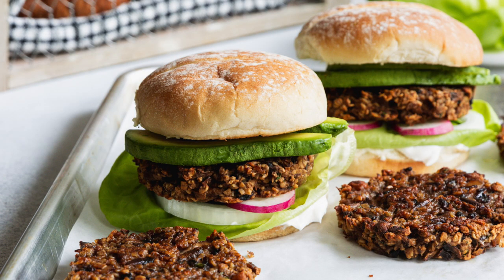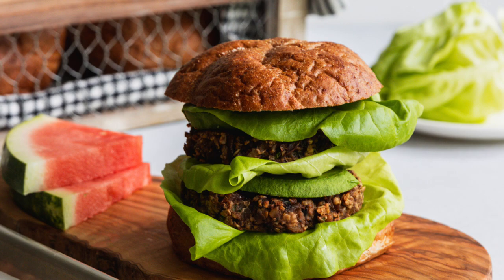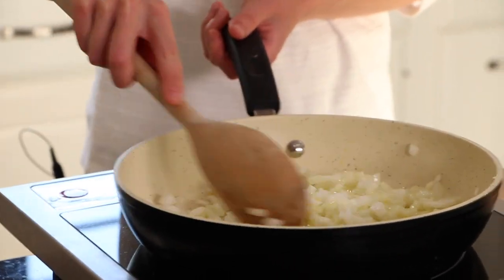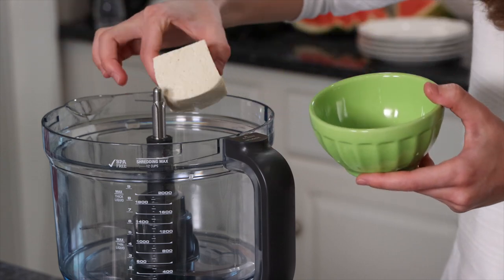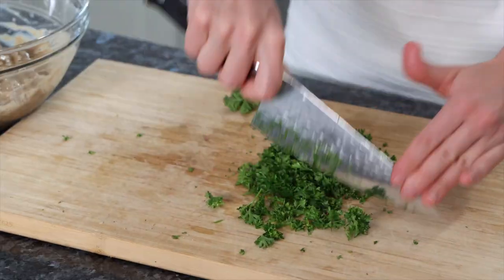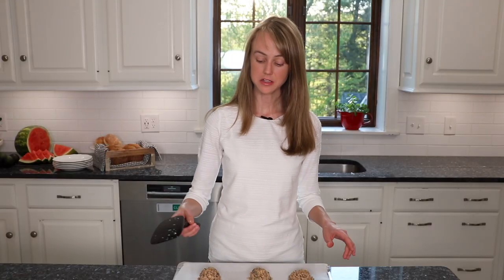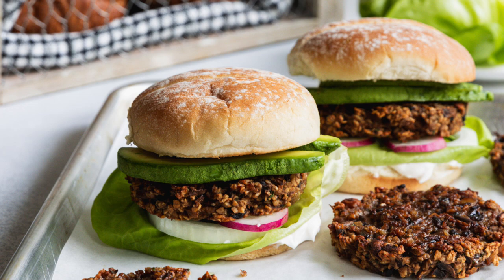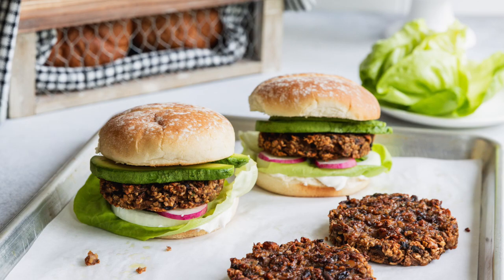Mushroom Oat Burgers | vegan, plant-based, gluten-free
It's the time of year when most Americans enjoy warm summer days with outdoor cooking and quick seasonal meals. Burgers, hot dogs, and watermelon are often on the menu, whether in the backyard, camping, or on the beach. Today we are making a fabulous plant-based burger that will be perfect for any occasion but is incredibly wonderful this time of year. These can be made ahead of time and stored in the fridge or freezer, ready to go when you are.

We love these mushroom oat burgers; tender and delicious, perfect for summer, and just in time for memorial day weekend—a great way to start the summer season.